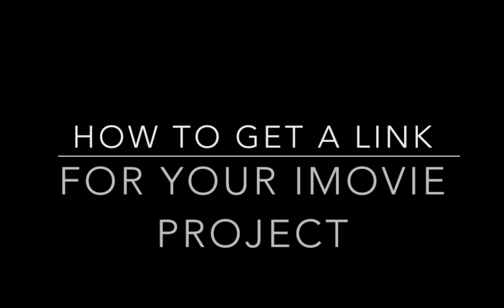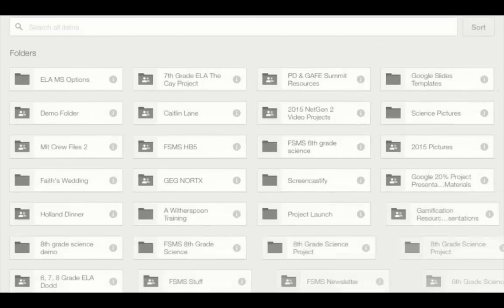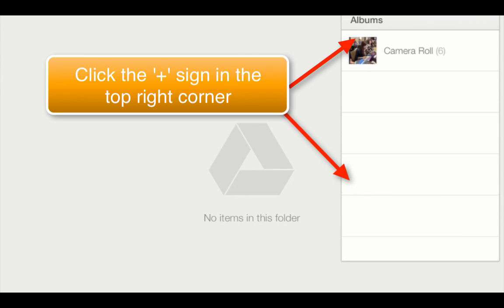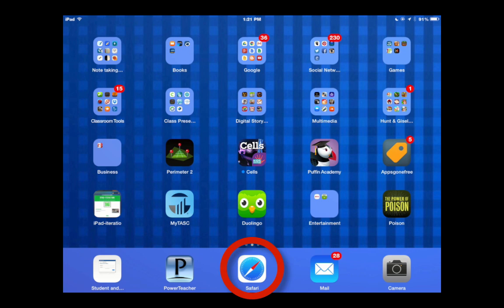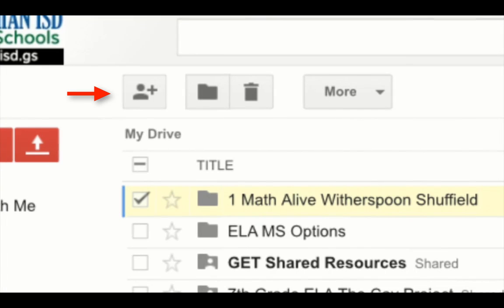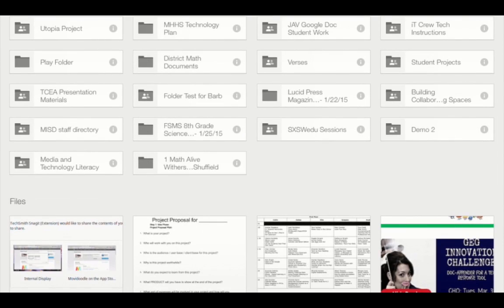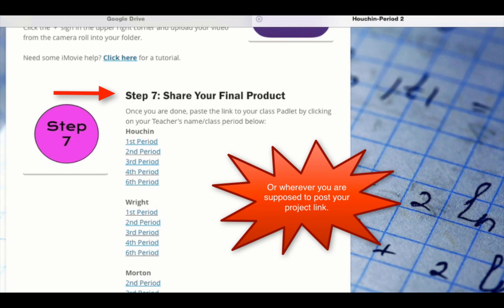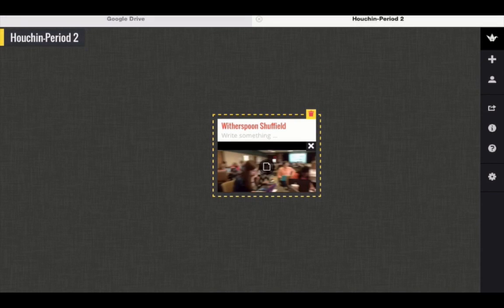Get A Shareable Link For Your iMovie Project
How to create a Shareable Link  using Google Drive for an iMovie project made on an iPad.